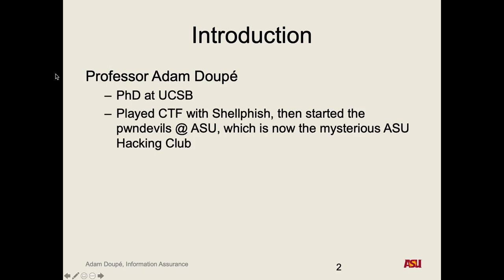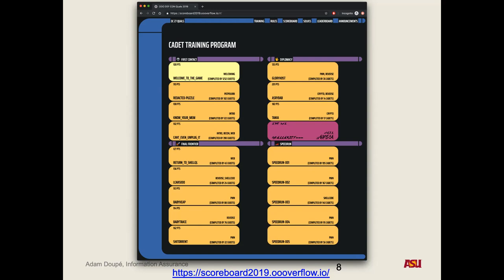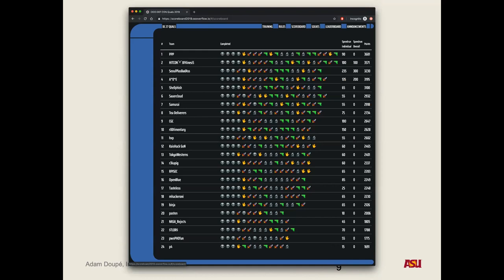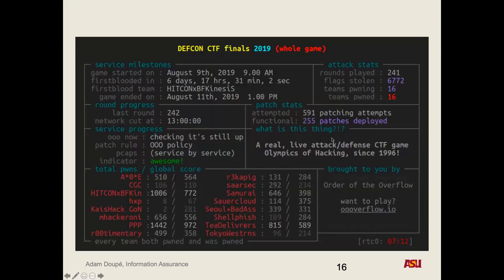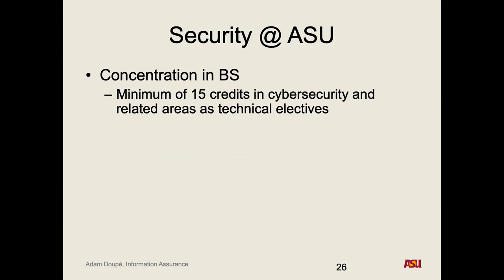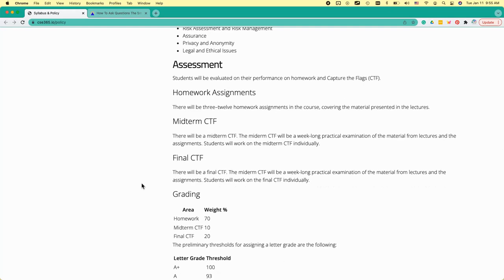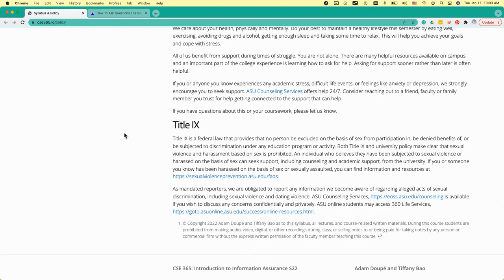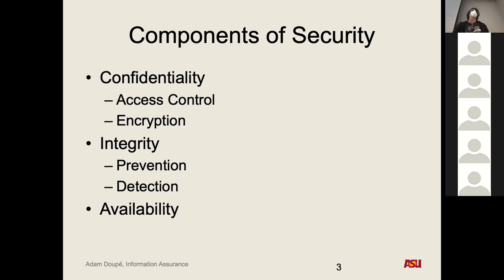CSE 365 S22 1-11-22 "Course Introduction (Tuesday)"